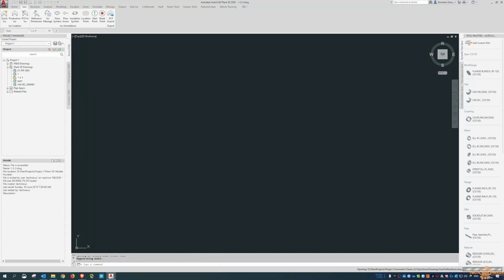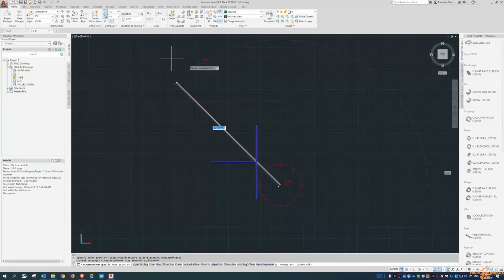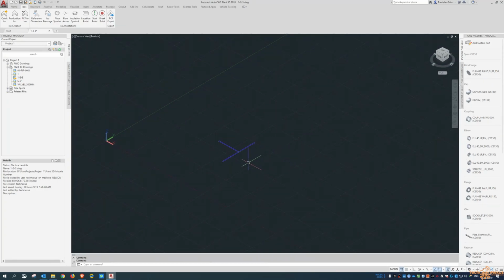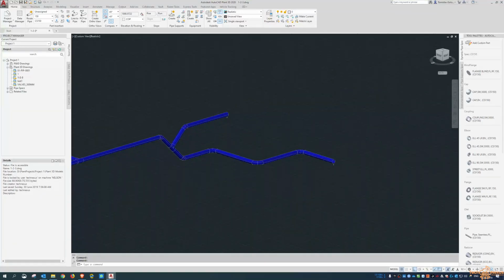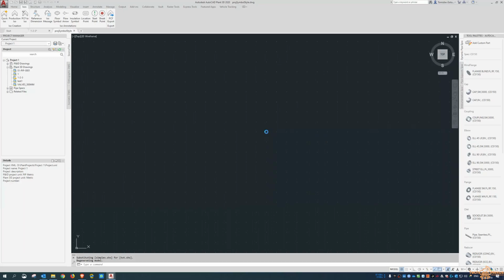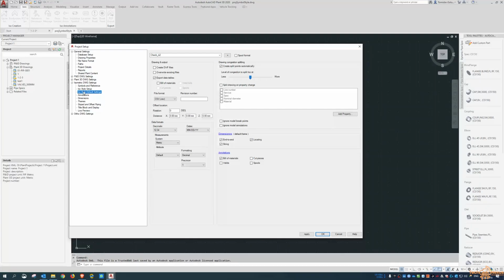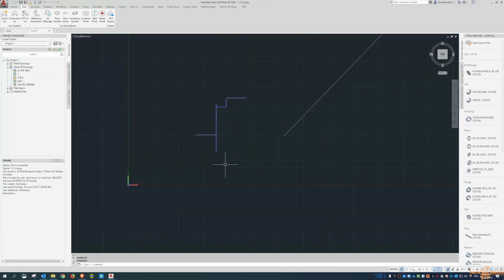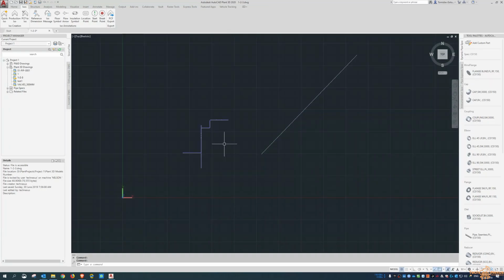Tech Talks - Plant3D and the UCS